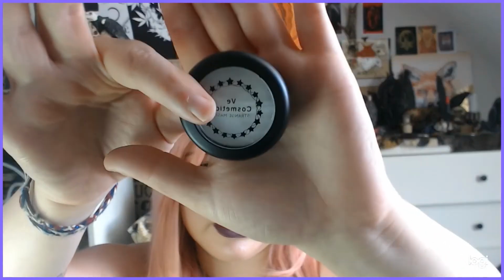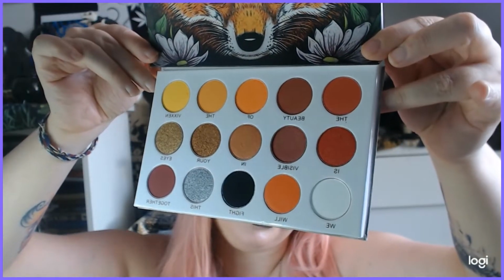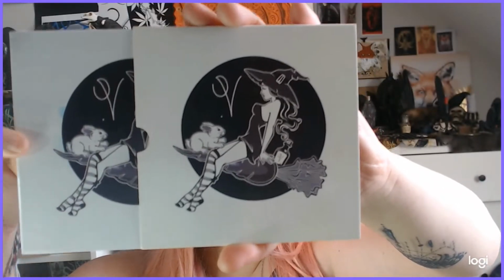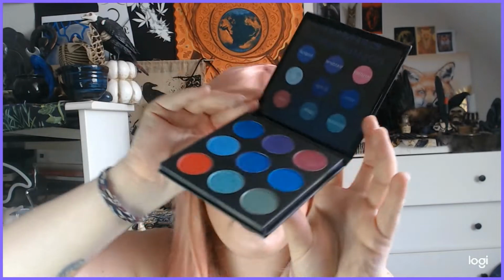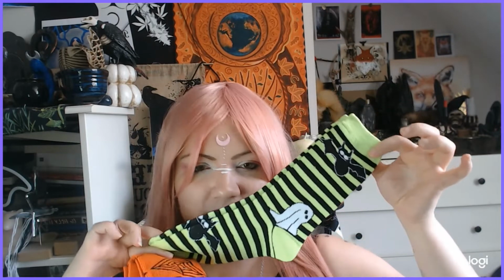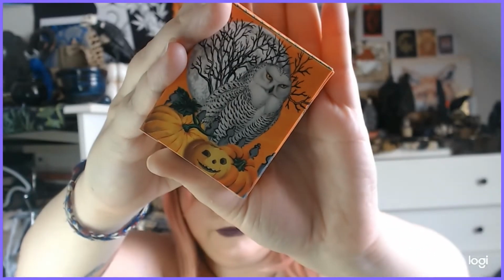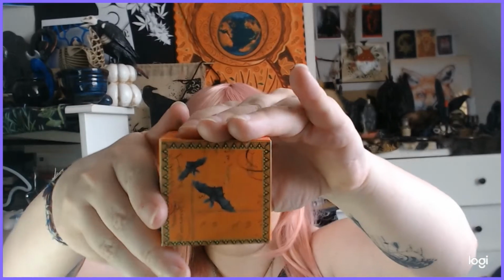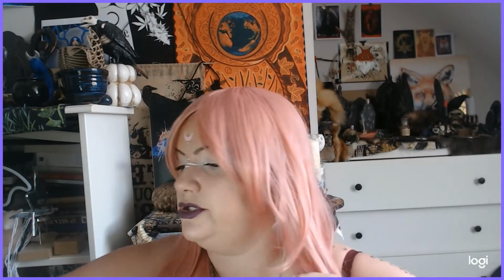WITCHY ETSY HAUL - VE Cosmetics & October 31st - Creepy Cute club!!!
Hey beautiful Starlet - this is the return of the Creepy Cute unboxing series to showcase some small businesses and show them love, as well as have a lil fun with some cute gothic goodies!